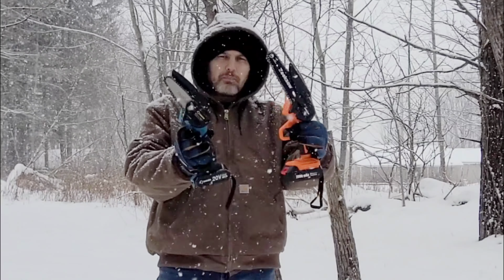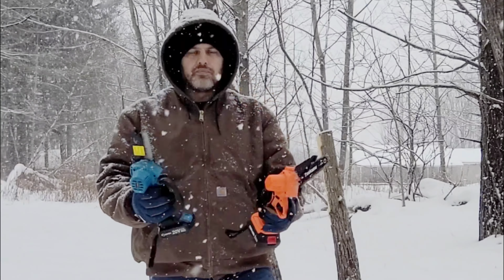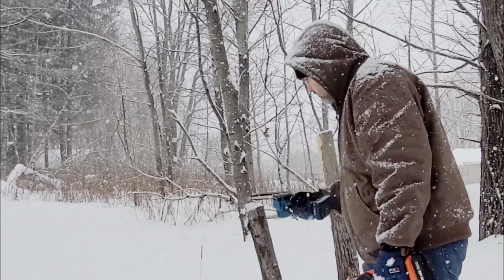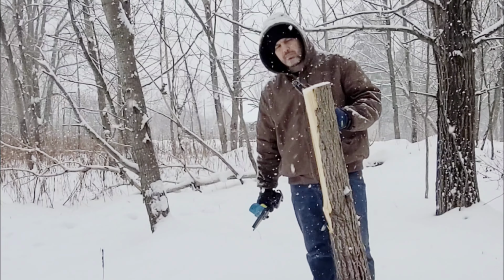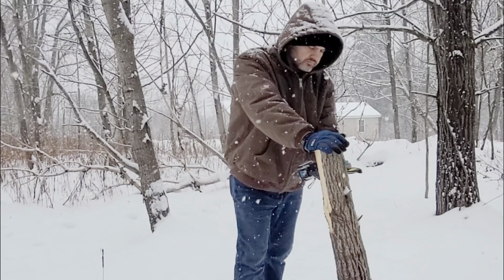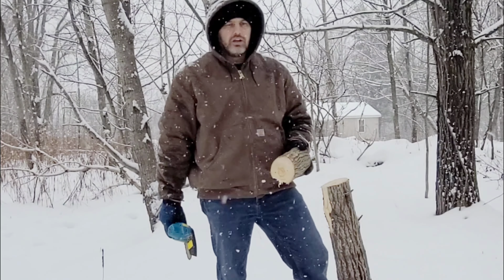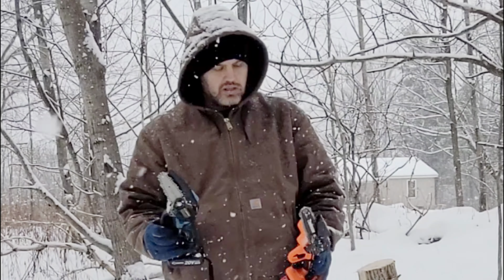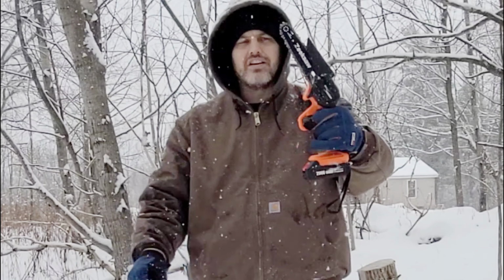Zeeksaw Mini Chainsaw VS Saker Mini Chainsaw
Support the 570 and enjoy these awesome deals from our dedicated sponsors.

Powertac Flashlights